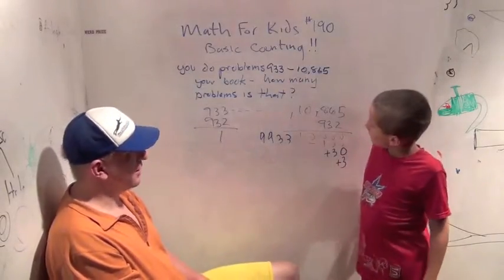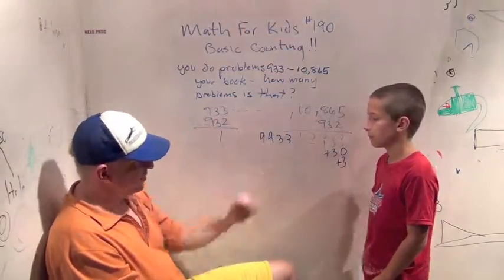MathForKids190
This is a basic counting problem for young kids.  Same type of problem today as I did with my younger son in MathIdeas199.